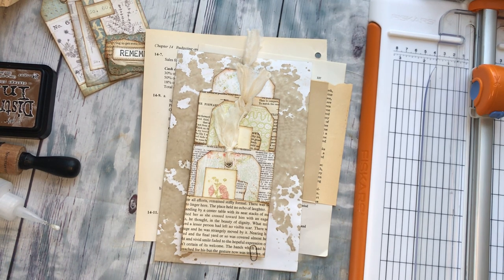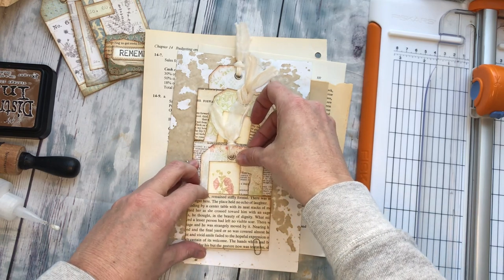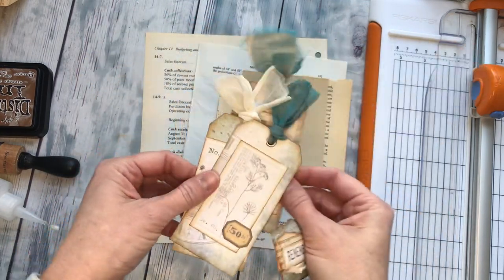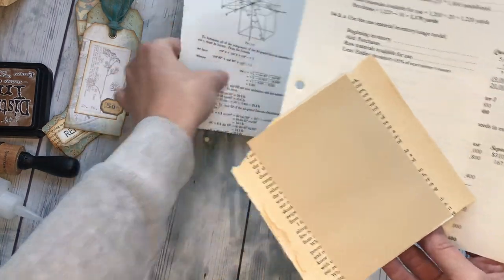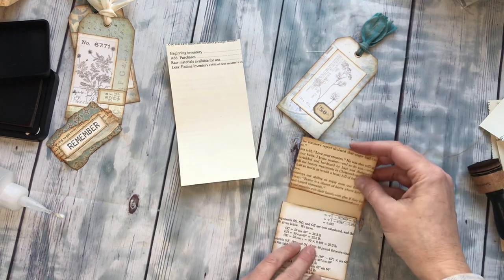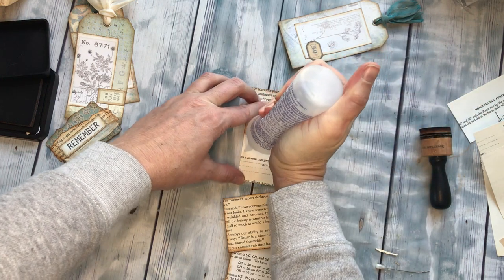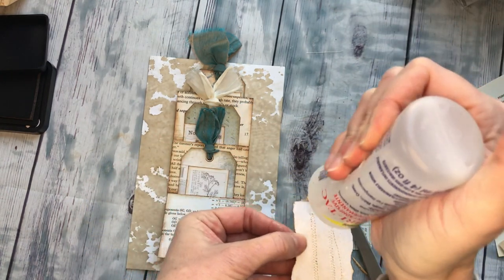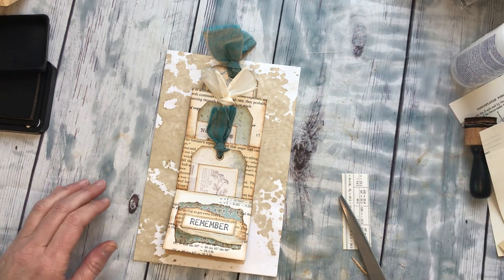Triple Tags and Flips Pocket Tutorial, Junk Journaling Pocket Idea, Pink Monarch Prints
Follow along as I create this super fun pocket/flip inspired by Cori!  This was a fun and easy way to get several pockets with lots of journaling flips, as well.  This is also an excellent way to use up those book pages and scraps, and I know you have plenty of those!

BLUE TAGS:

LAYERED HERB CARDS:

PASTEL PAPERS:

WORDS AND QUOTES: